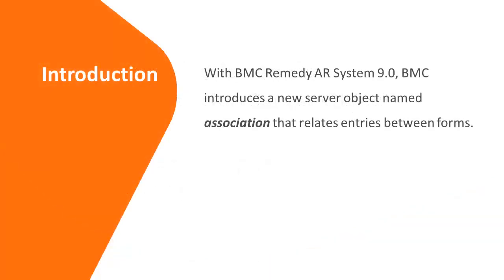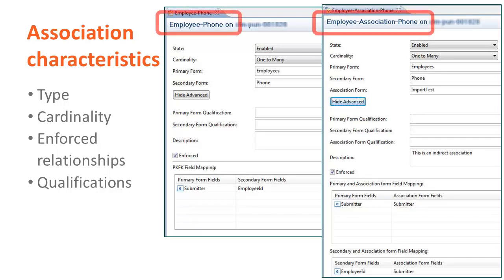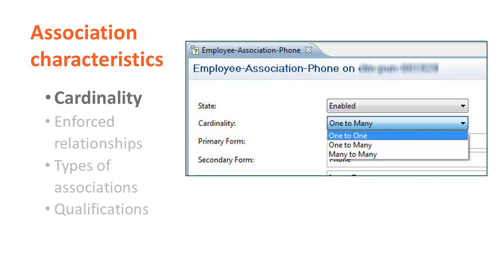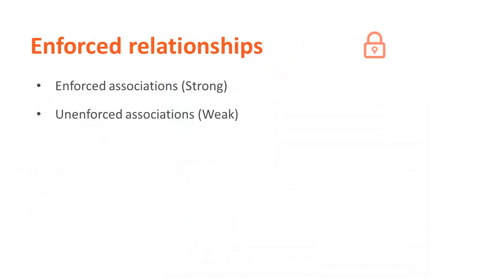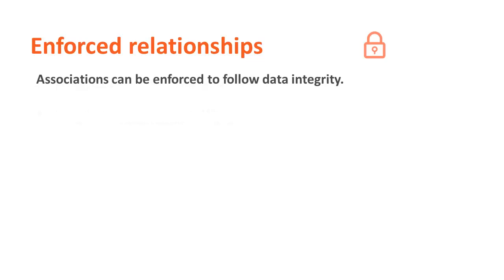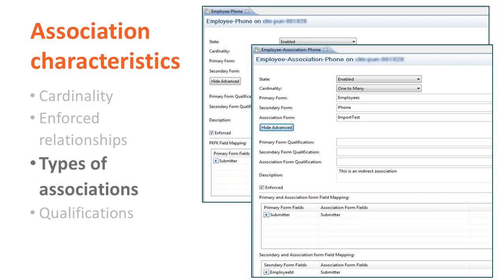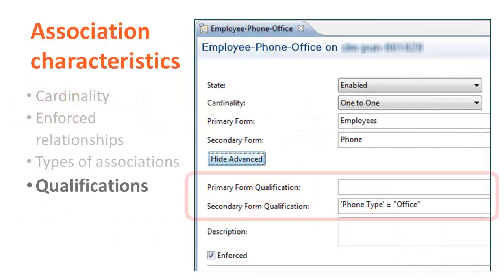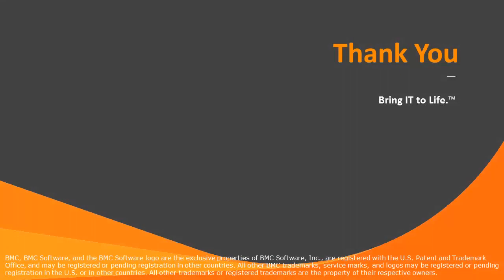BMC Remedy AR System 9.0: Association Object in BMC Remedy AR System 9.0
This video explains the new Association Object in BMC Remedy AR System 9.0.